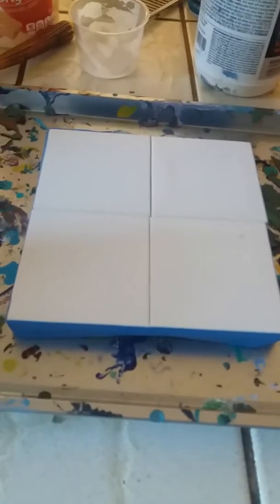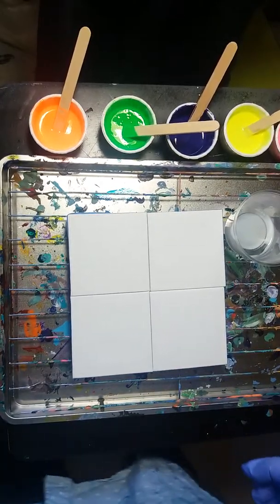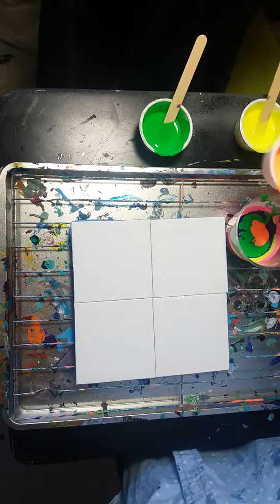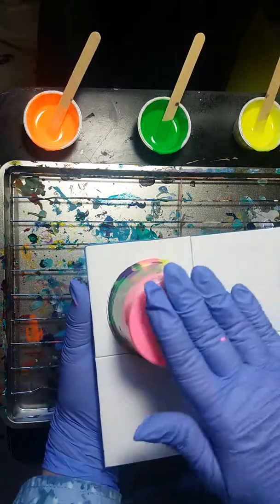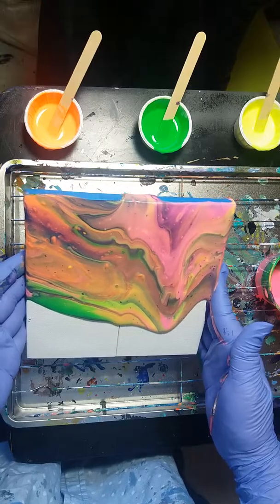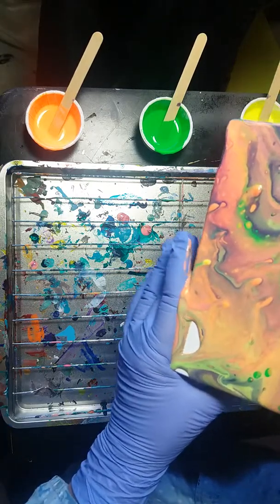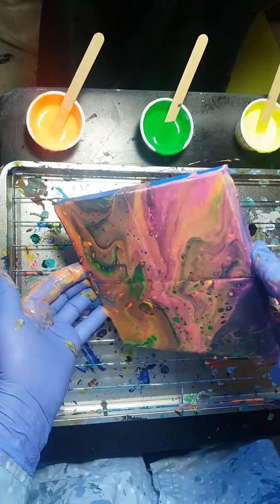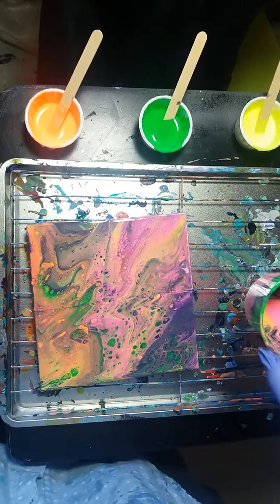(17) Cuppa Paint, Acrylic pouring beginner basics mini pour multiple neon colors purple no silicone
In this quick vid I first show how to secure multiple small (not a triptych) panels and use 1 part paint to 1 part floetrol, by volume,  tiny bit o water. We get cells. Result, meh. But a good try for a lazy mixing job!!